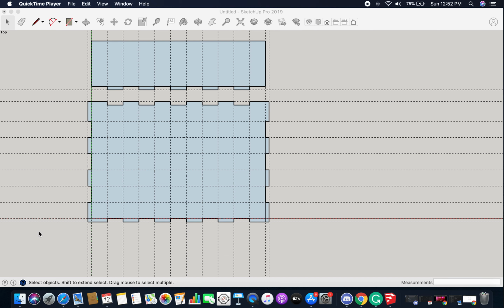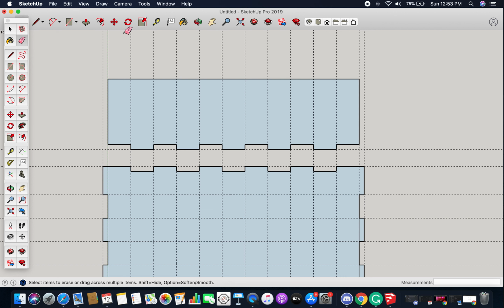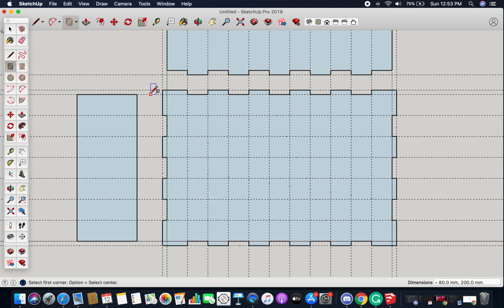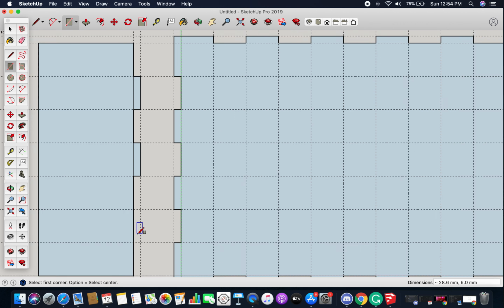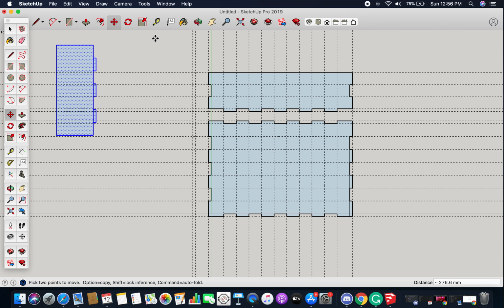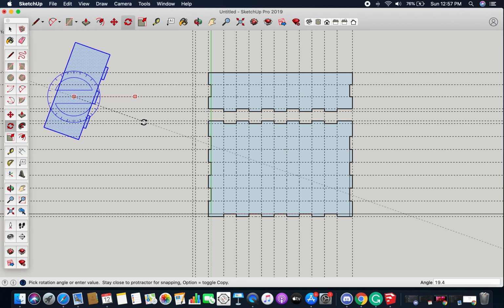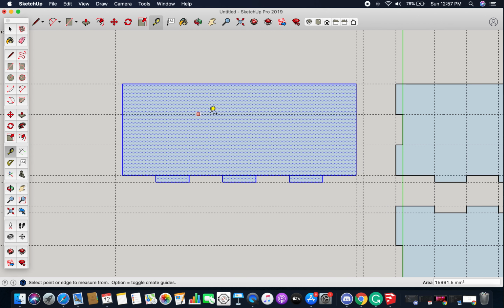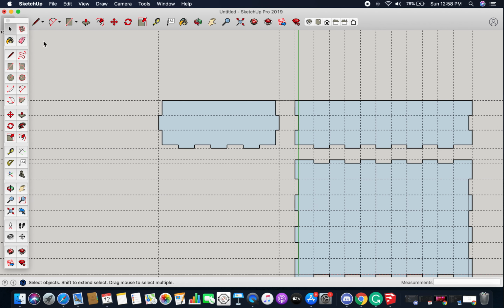Laser cut a box with Sketchup Part 5 Making Box sides